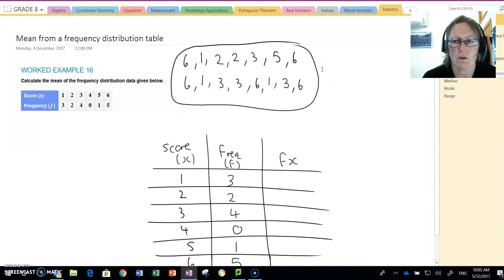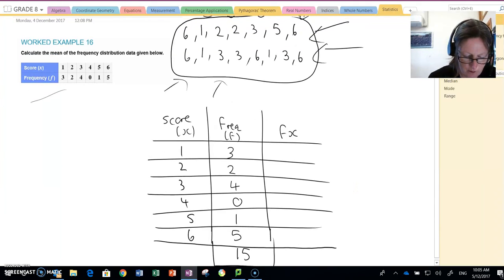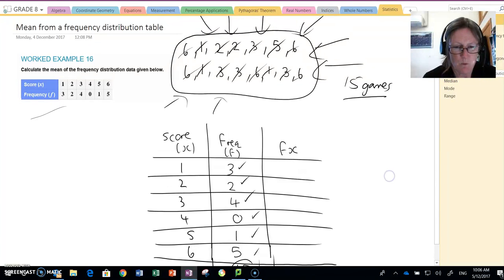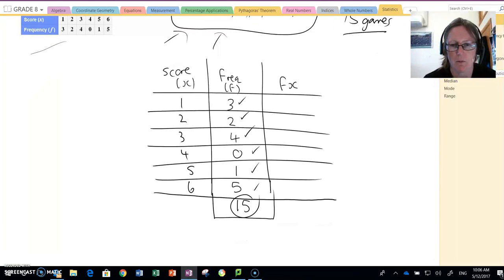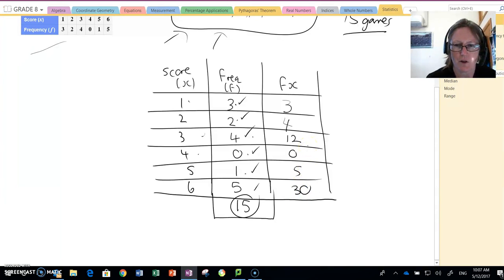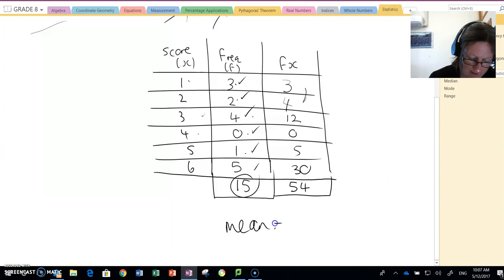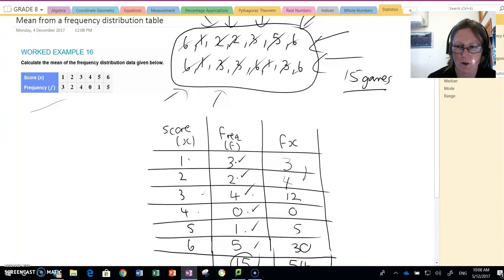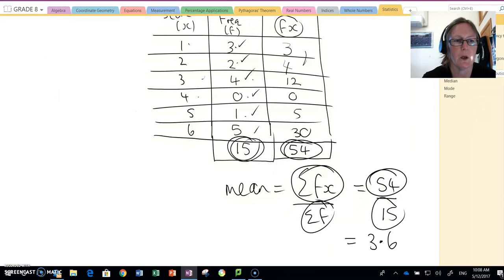Mean from a frequency distribution table